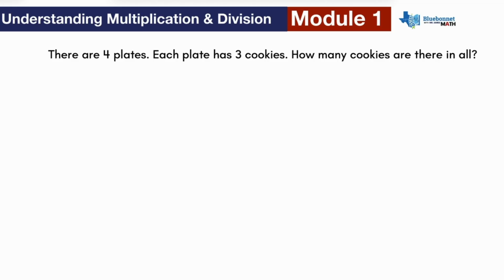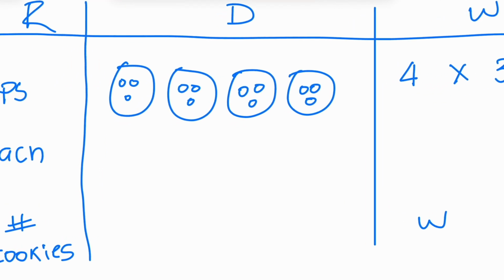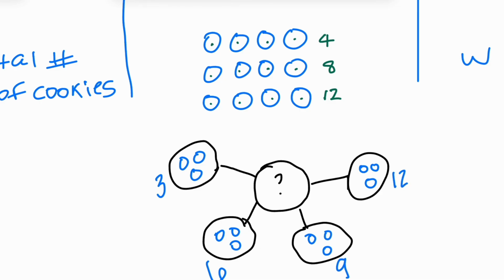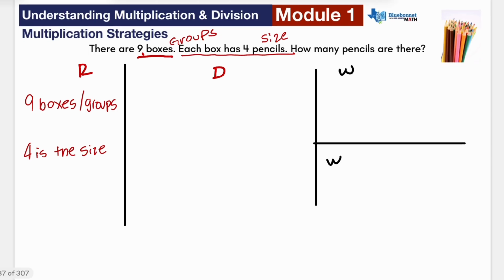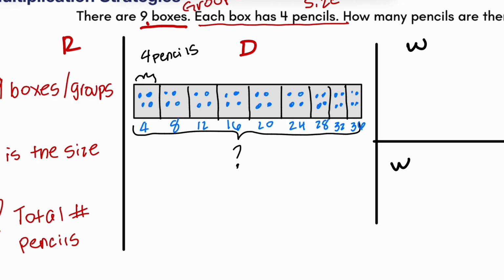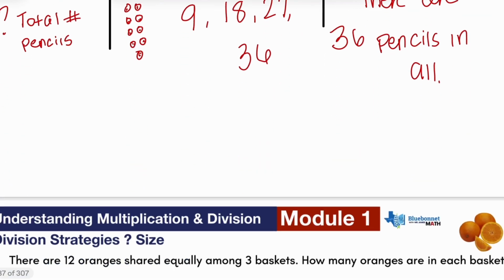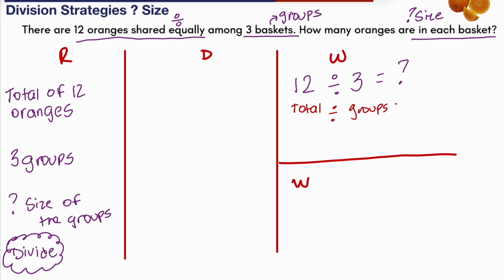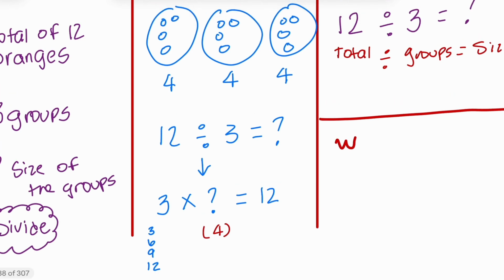One Step Multiplication Word Problems Using RDW | Bluebonnet Math Module 1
Bluebonnet math module 1- Using different strategies to solve word problems